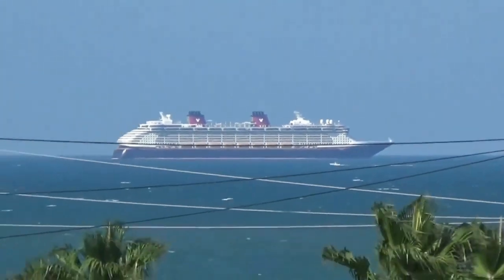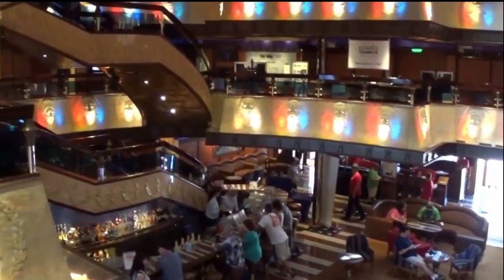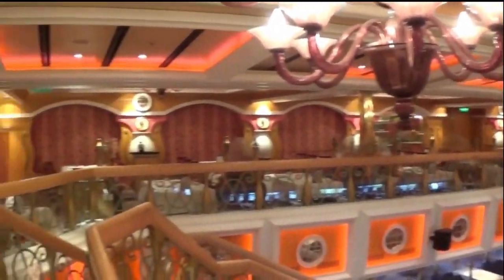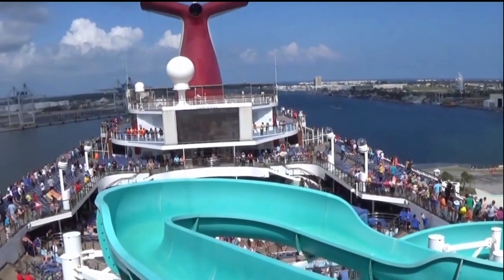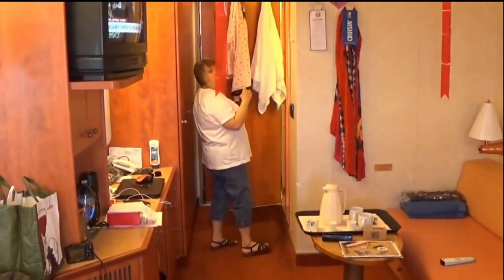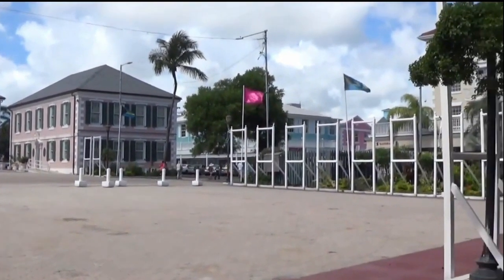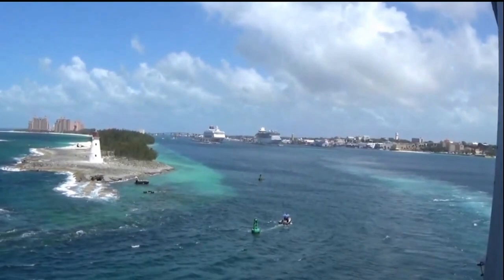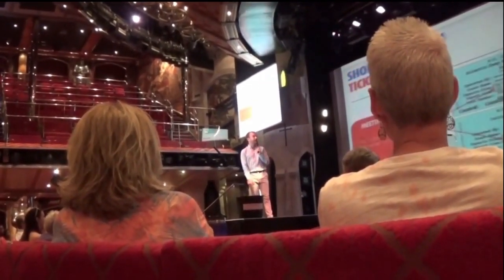5 Day Cruise St Thomas, Turks and Caicos, Puerto Rico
Follow our cruise to some great island adventures. Whether a first time cruiser or an old sea dog, you will find something to like.
Travel Vlog,
Travel Guide,
Travel Tips Charleston,
Budget Travel,
Solo Travel,
Adventure Travel,
Cultural Travel,
Food and Travel,
Travel Photography,
Backpacking,
Road Trip,
Luxury Travel,
Seasonal Travel,
Cruise Travel,
RV Travel,
Train Journeys,
Travel Challenges,
Street Food Tour,
Language Learning Travel,
Volunteer Travel,
Digital Nomad Lifestyle